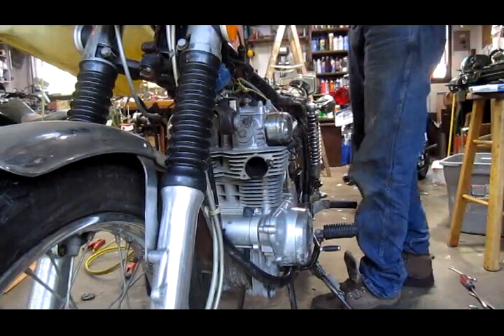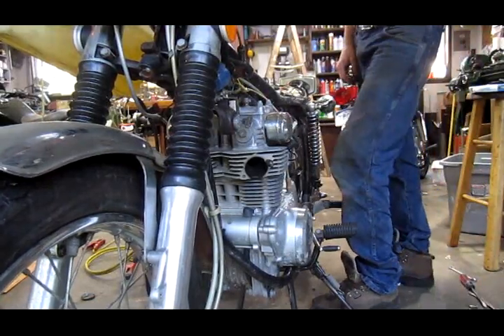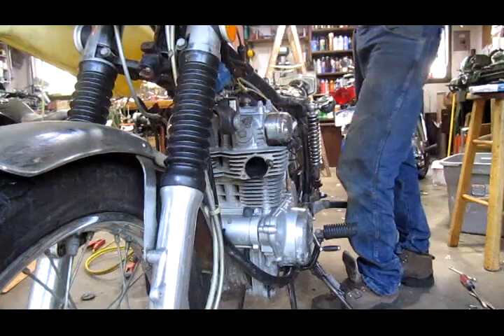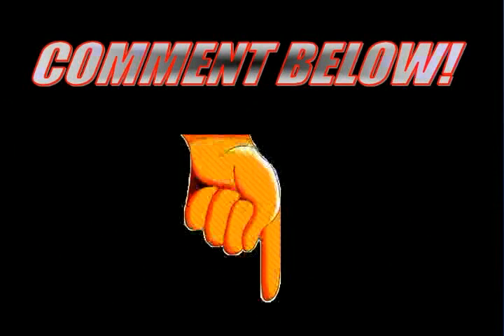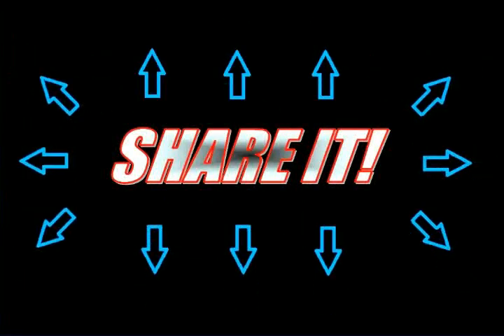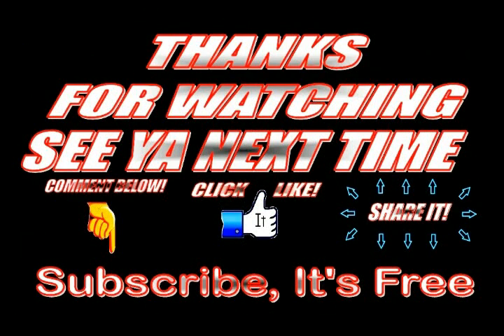Flaming Exhaust Port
See inside of a running engine. Honda CL350 revving at 10,000 RPMs.The flaming exhaust port gives you a peek inside the engine when you really wind it up. Watch it again!

Vesrah Complete GasketSet Honda CB350 CL350 Twins
2 Intake Insulator With Gasket Honda SL350K CB350K CL350K
2 Carburetor Carb Rebuild Kit Honda CB350 CL350 Twin
Tune Up Kit Honda CB350 CL350 Twins Spark Plugs Caps Points
2 Exhaust Gaskets Honda CB350 CL350 SL350 Twin
Honda CL350 CB350 Twin Engine Oil Seal Kit Set
2 Carburetor Passage Plugs Honda CB350 CL350 SL350
Top End Engine Gasket Set - Honda CB350 CL350 SL350